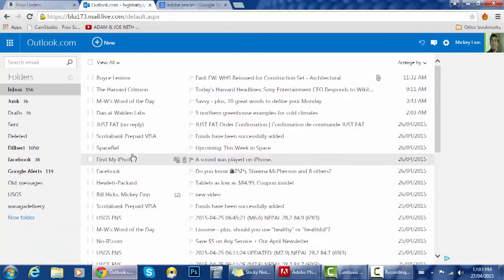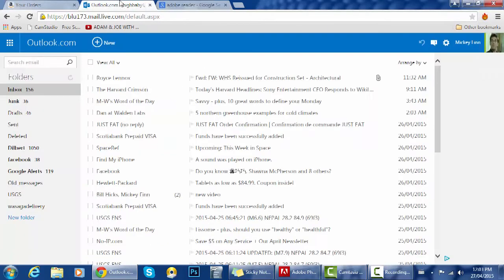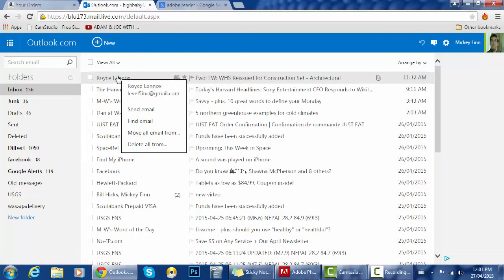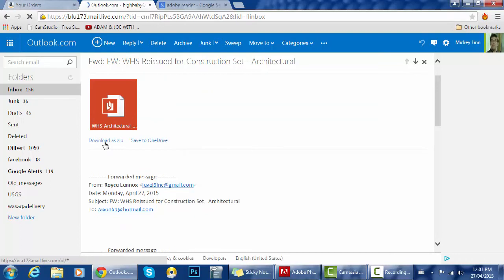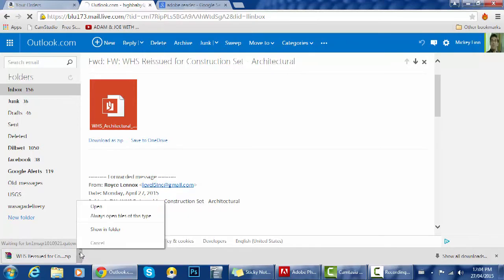open a pdf from email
very low quality just to show ya how to open any pdf you are sent